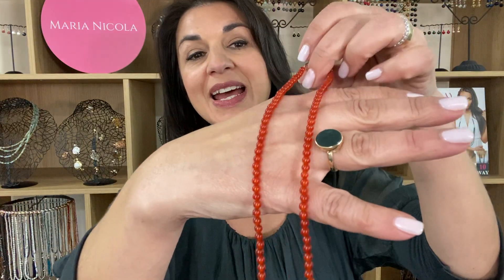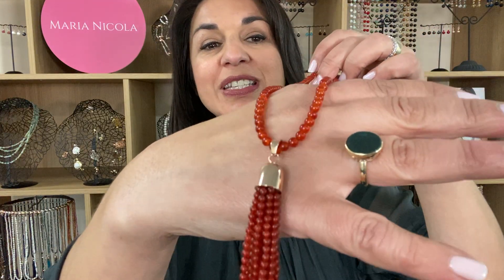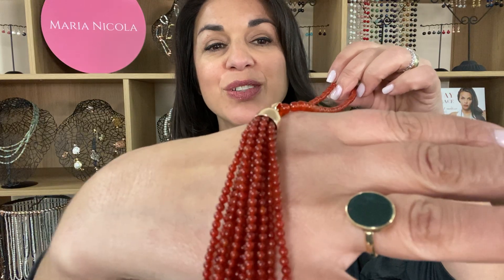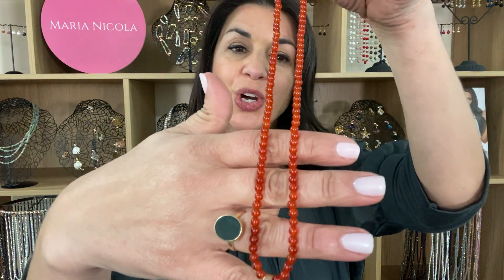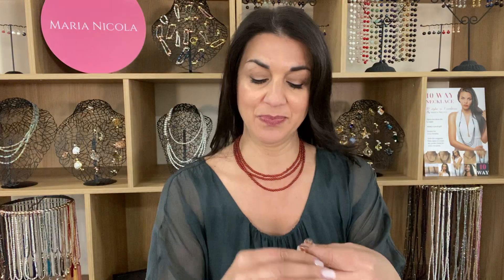Red Agate - Tassel - Maria Nicola